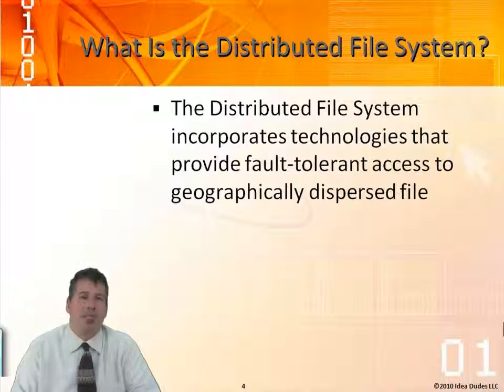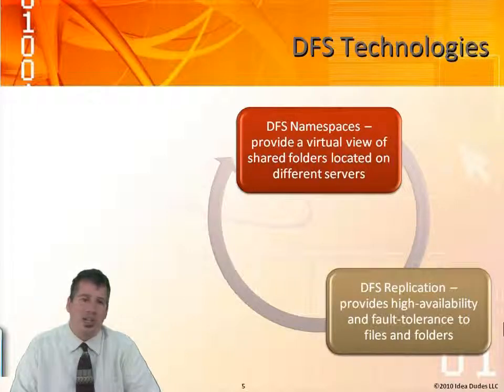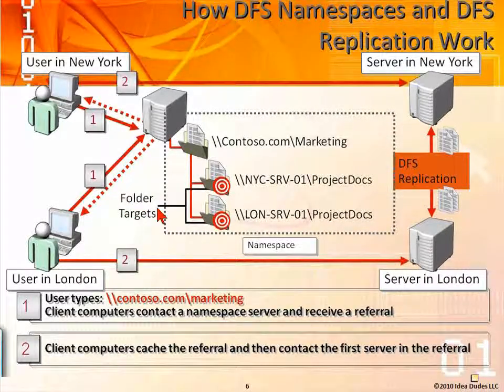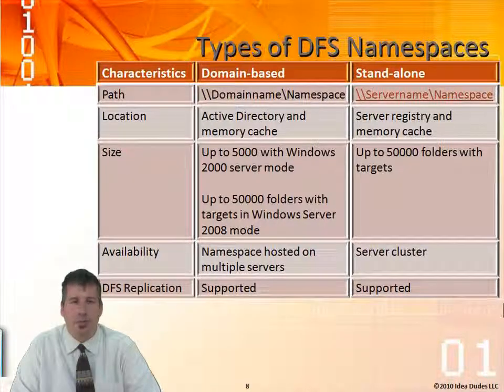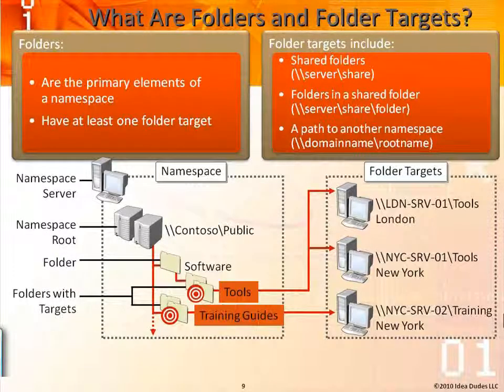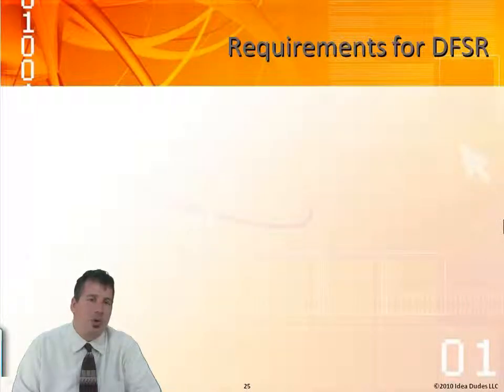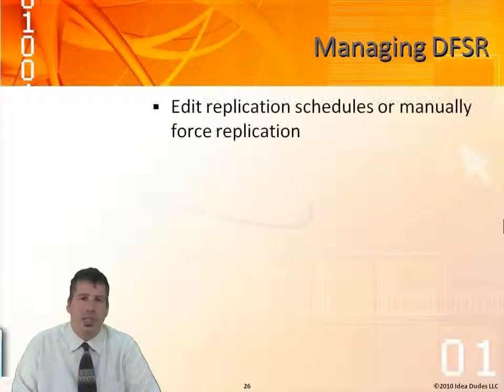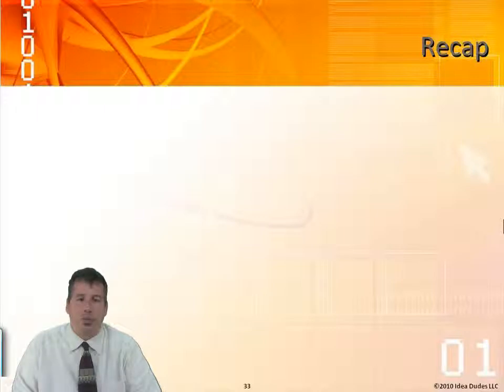Learn Provisioning Data in Microsoft Windows Server 2008-Admin Part 2 course from GogoTraining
In this video from Microsoft Windows Server 2008-Admin Part 2 course from GogoTraining, you will learn about using DFS to plan and implement a shared folder structure and enhance availability, creating a DFS namespace, standalone vs. domain-based namespaces, namespace mode, tuning DFS, and configuring DFSR.